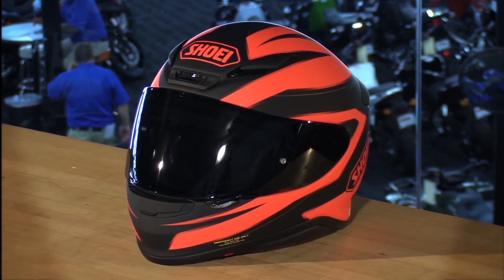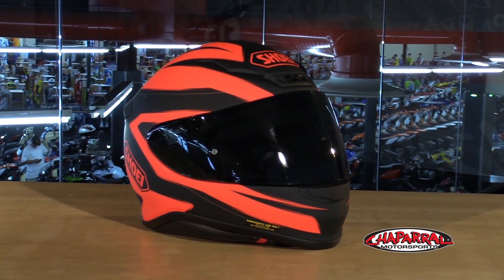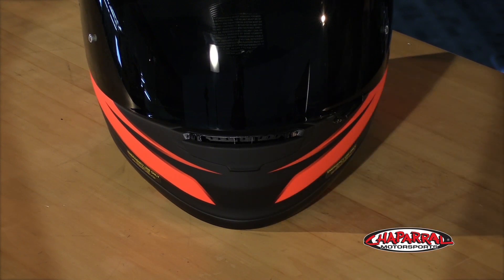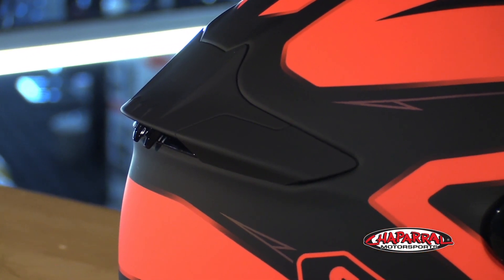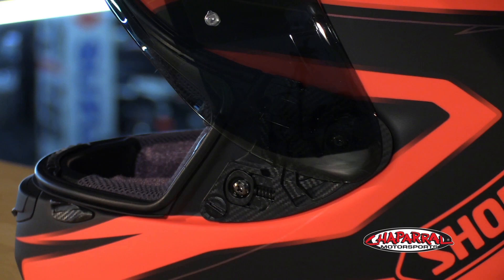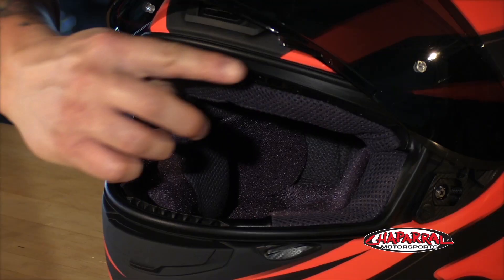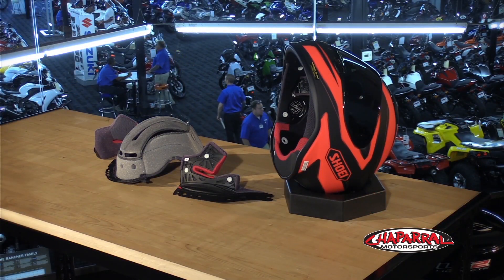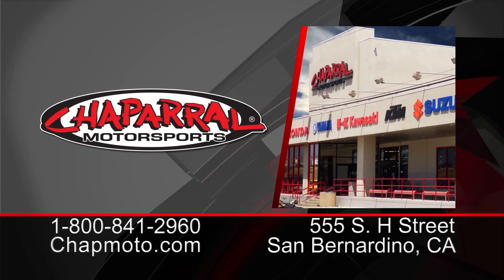Shoei RF-1200 Full Face Motorcycle Helmet Review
: View this video featuring the Shoei RF-1200 Full Face Motorcycle Helmet and shop for other similar products on chaparral-racing.com. -- Products featured in the video